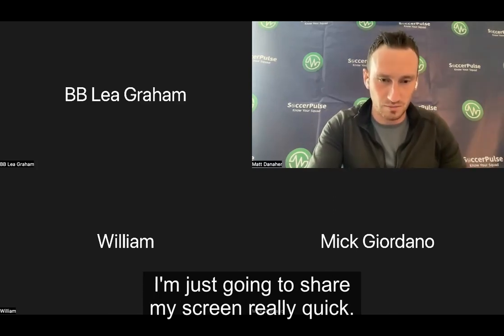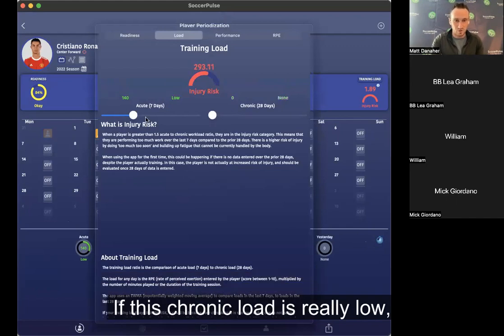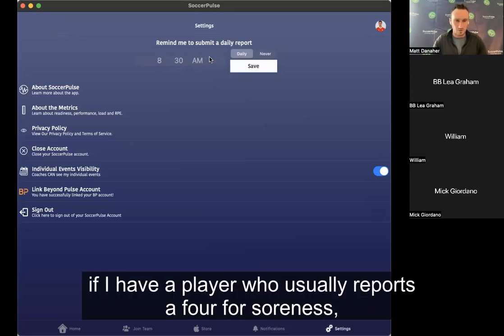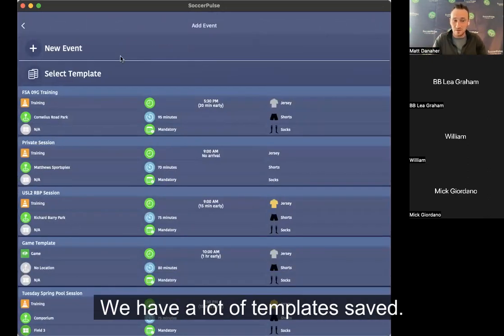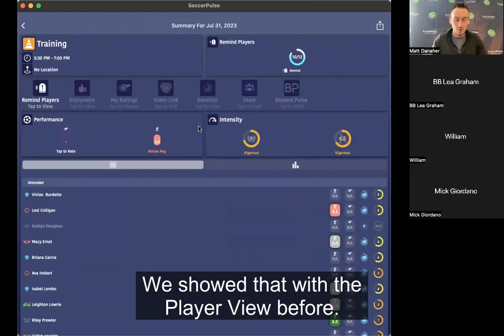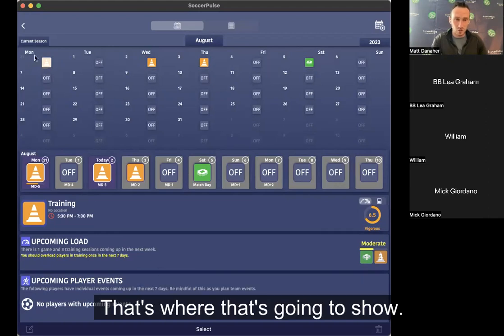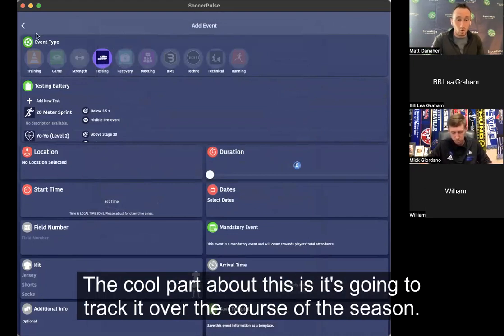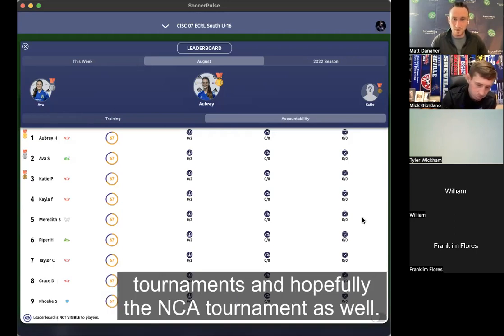SoccerPulse - College Program Webinar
How to best utilize SoccerPulse in a college program in 2023.